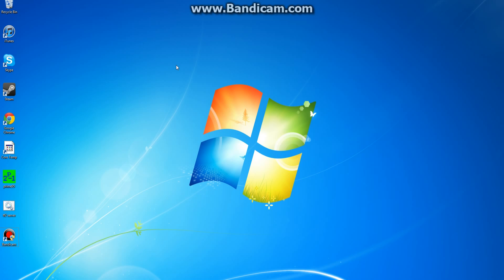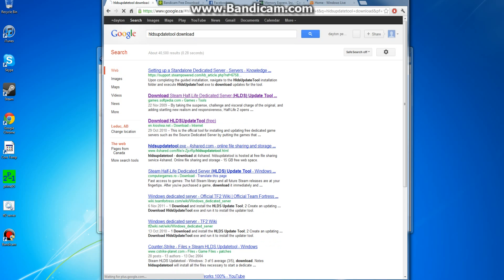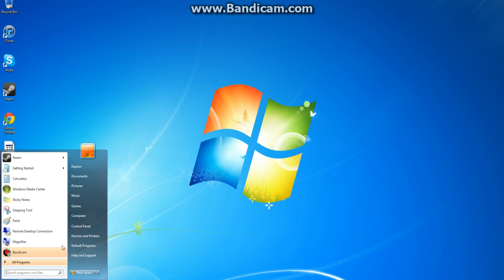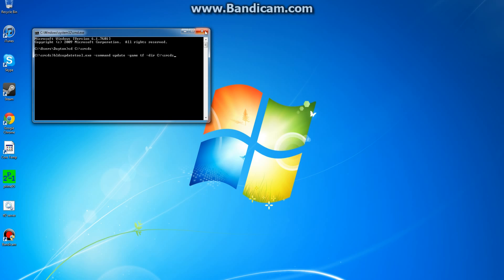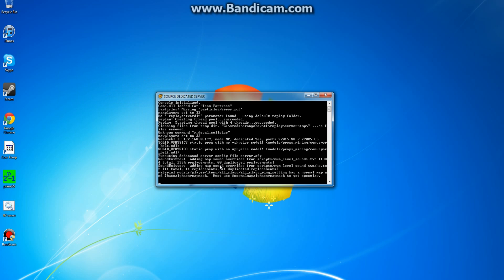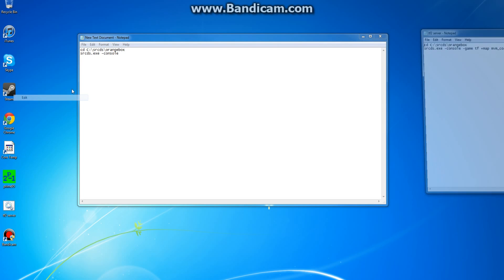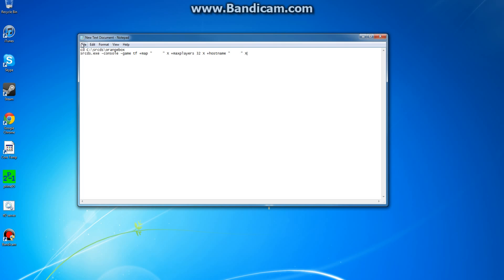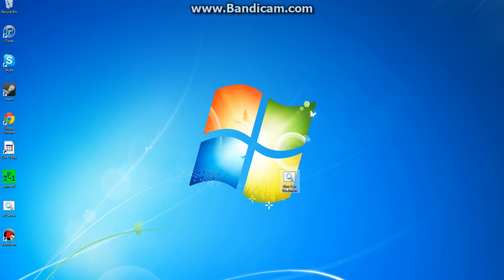How to set up a Team-Fortress 2 Dedicated Server(New)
Sup guys, comp fixed now, and here's a video for you all. 1080P, no potato, all good. :P

Oh yeah copy/paste this:

cd C:\srcds\orangebox
srcds.exe -console -game tf +map "       " X +maxplayers 32 X +hostname "     " X

DO IT EXACTLY HOW I DID IT IN THE VID!